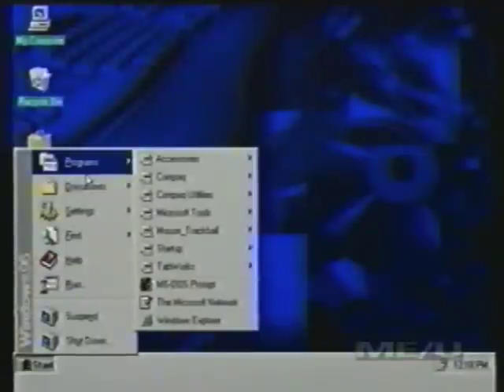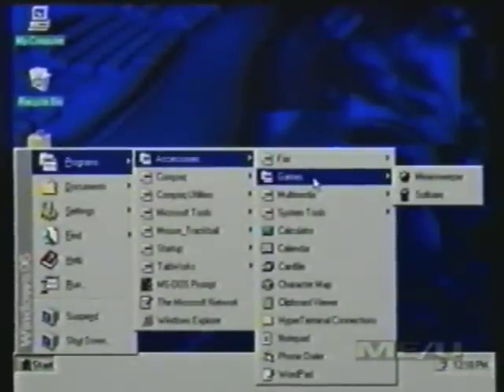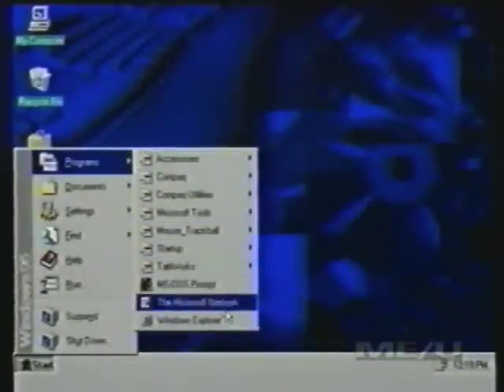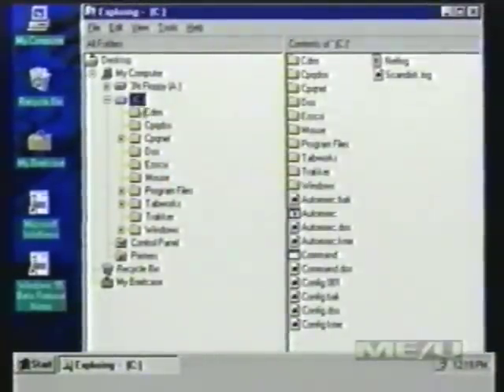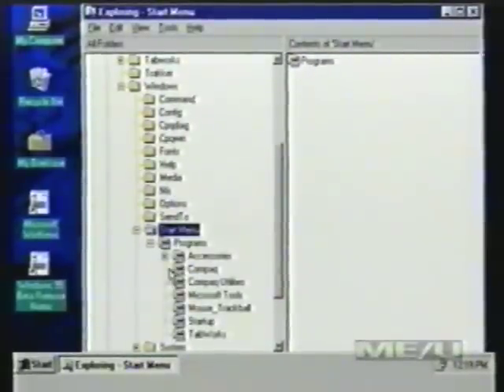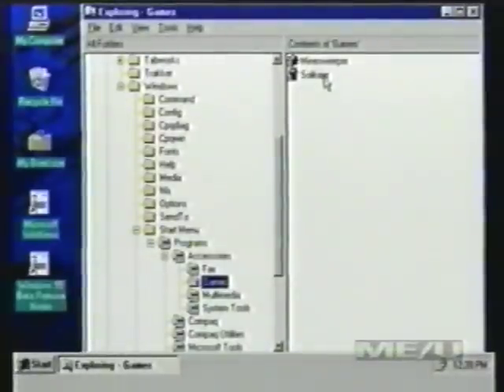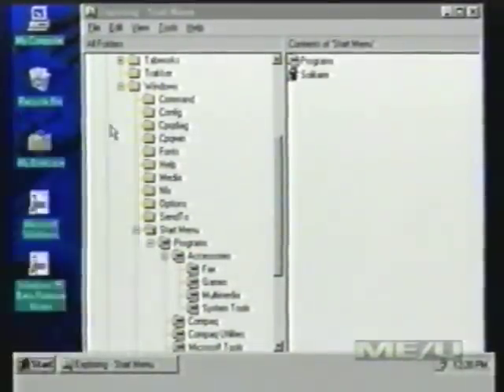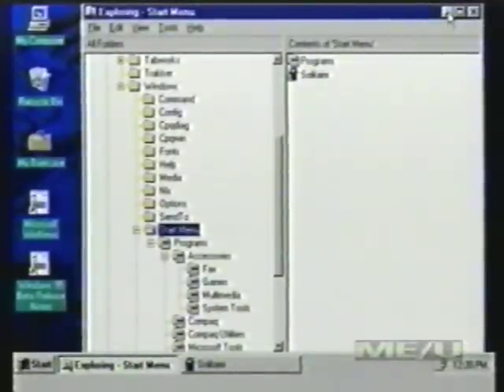Classic PC/TV Episode -Sneak Peak at Windows 95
PC TV - Peak at Windows 95